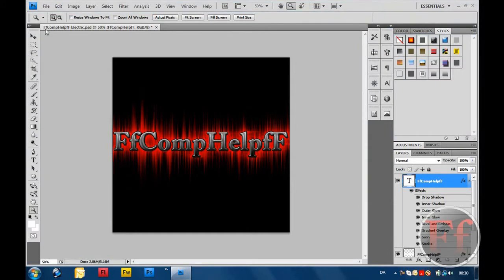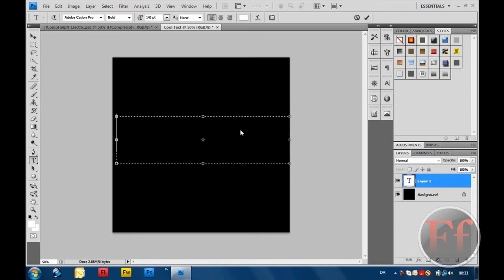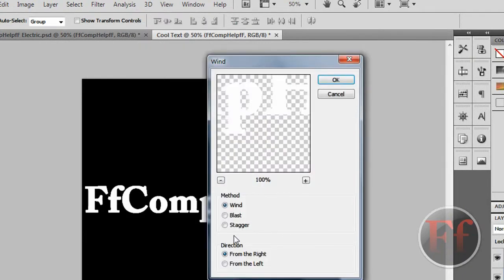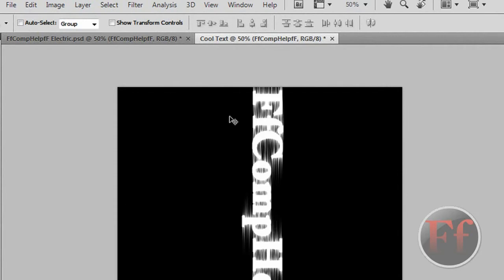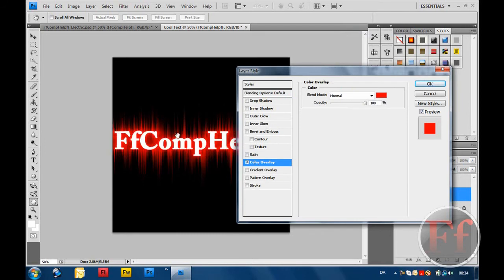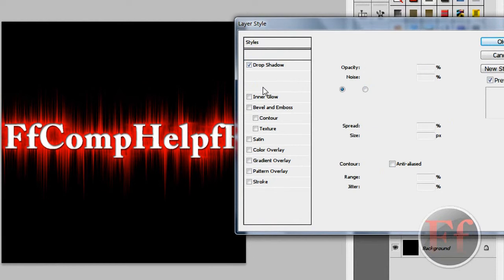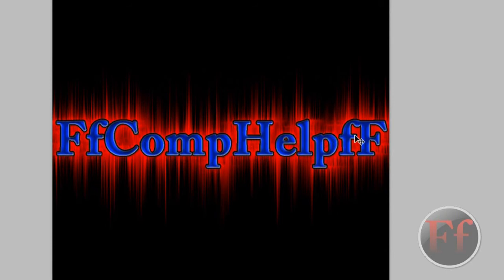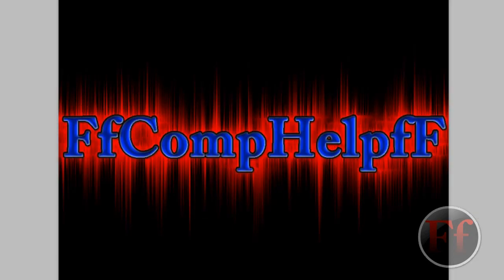PhotoShop: Creating A Really Cool Eletric Effect And An Aquatic Colour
WATCH THIS VIDEO IN HIGH DEFINITION BY CLICKING "WATCH IN HD" UNDERNEATH THE VIDEO OR ADD THIS CODE AT THE END OF THE URL: &fmt=22

Make Easy Money! Check The End Of Describtion For Details!

Check out the channel of my contest winner!

MAKE EASY MONEY HERE!